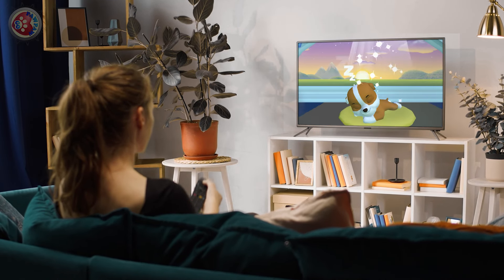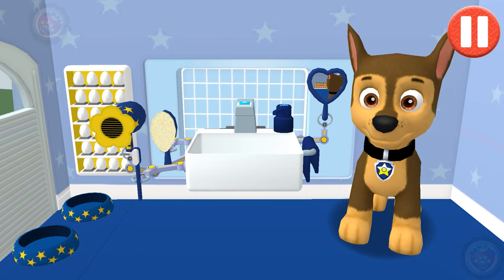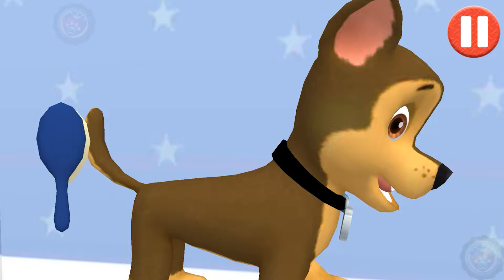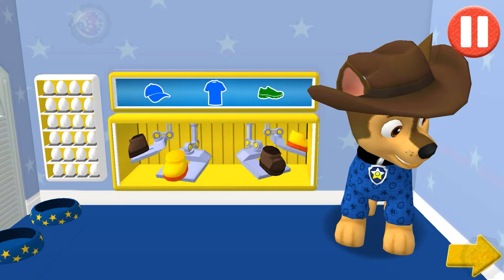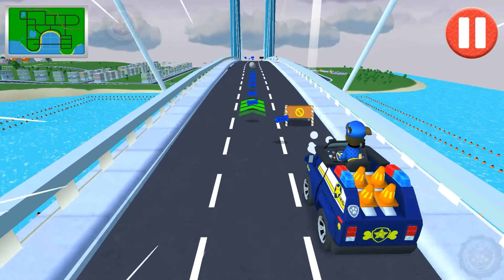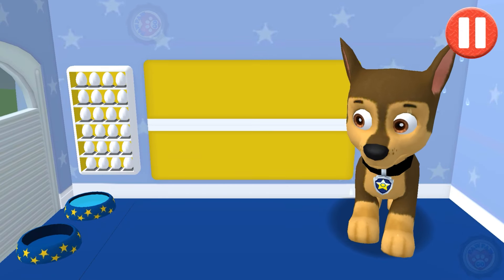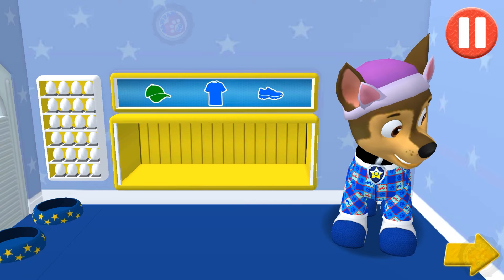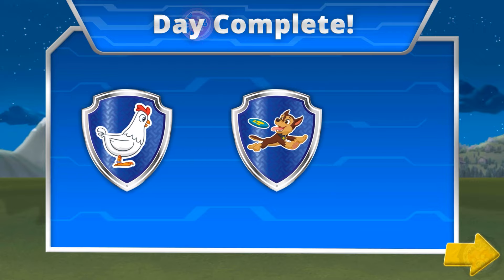PAW Patrol A Day in Adventure Bay 🐶🚗 Chase #3 Nick Jr FHD